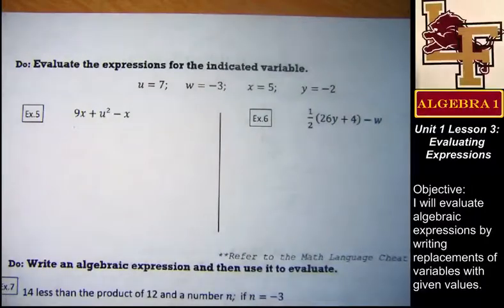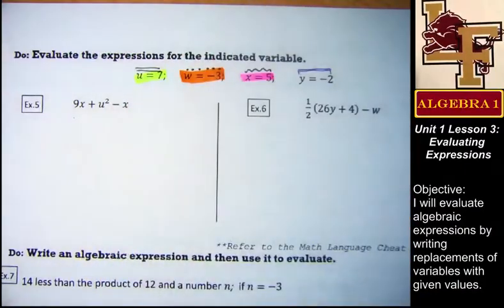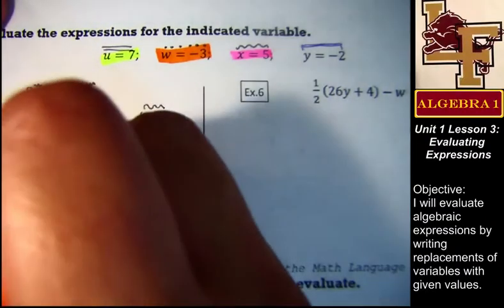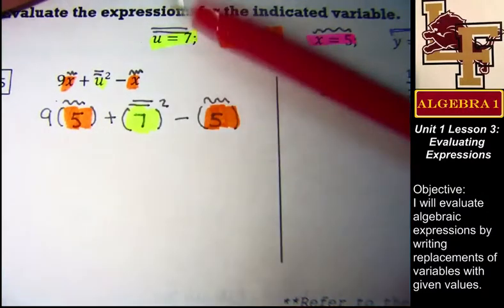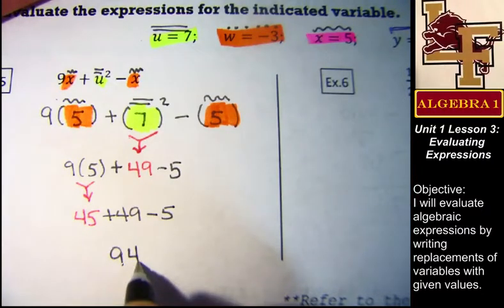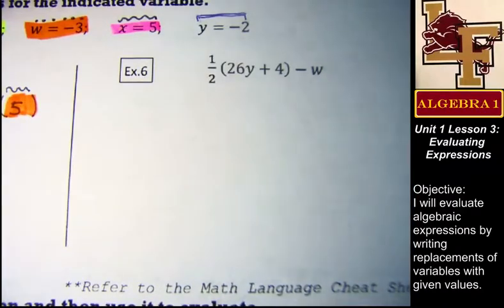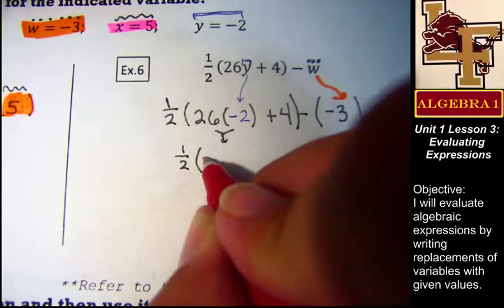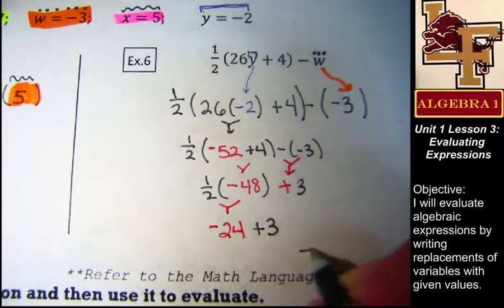1--3: Substitution with Value Bank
1-3 Evaluating Expressions

Today, I will evaluate algebraic expressions by writing replacements for variables.

In this segment, we look at substitution when given a bank of values.

Follow the Teacher!